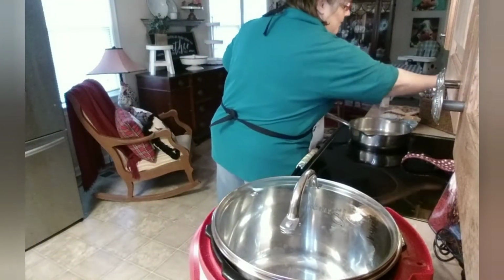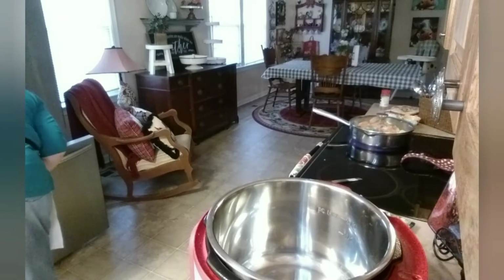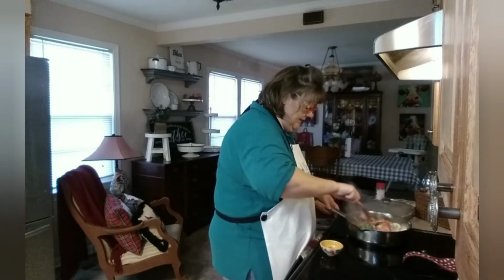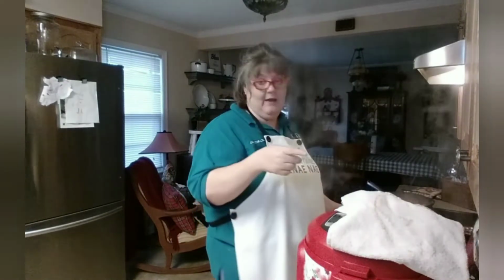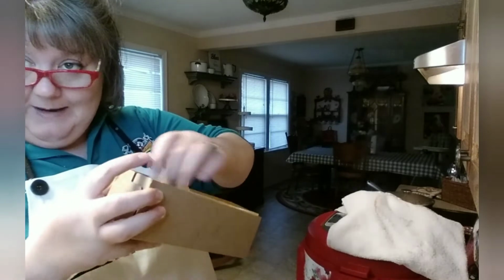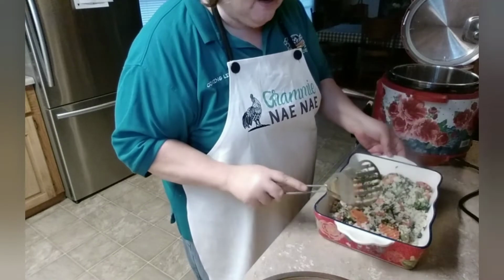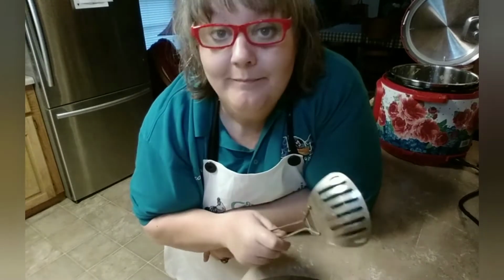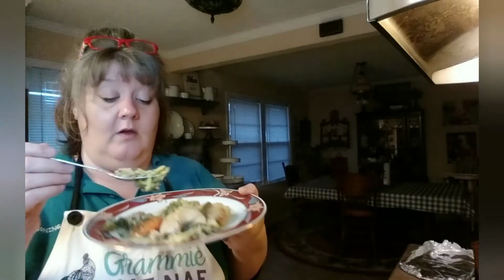Cauliflower Rice, Veggie, Chicken and Cheese Casserole